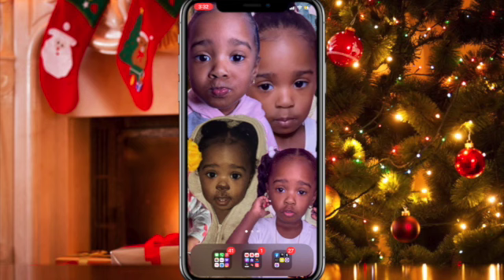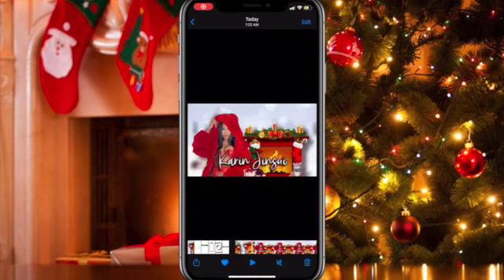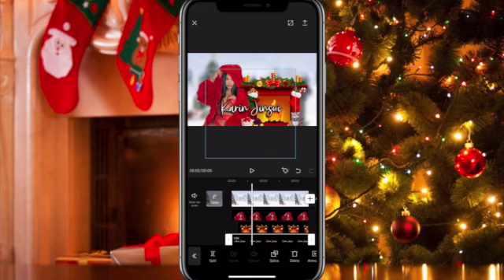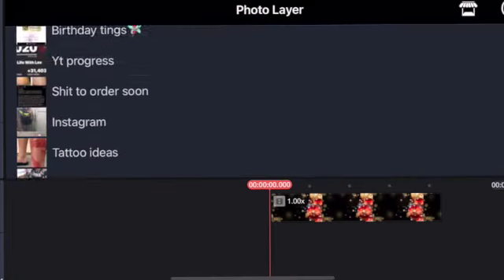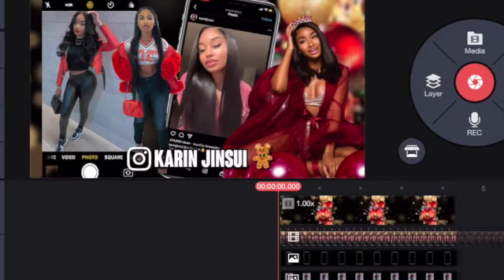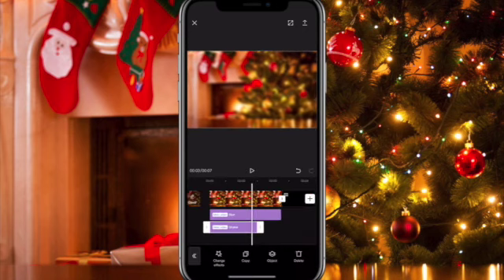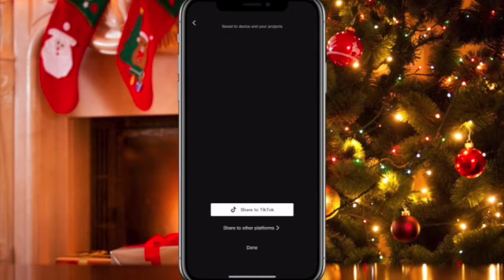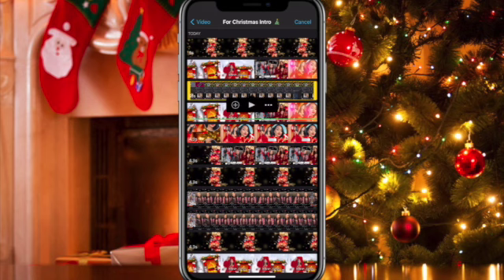HOW TO MAKE BADDIE ADVANCED CHRISTMAS INTRO